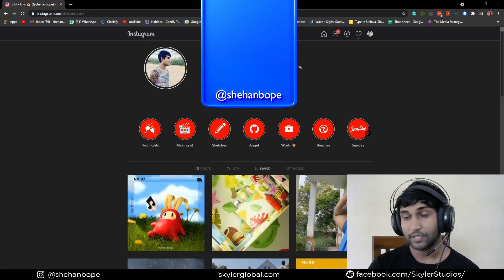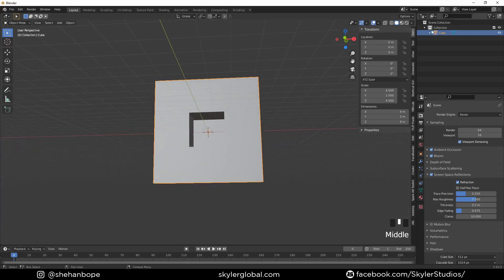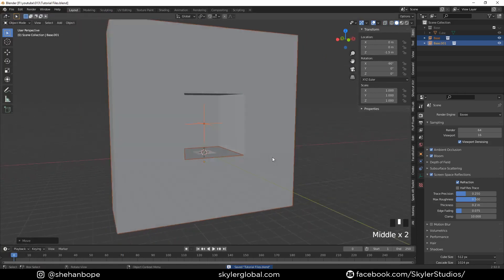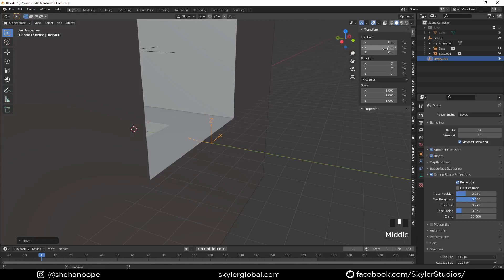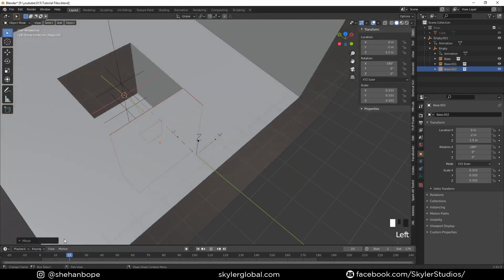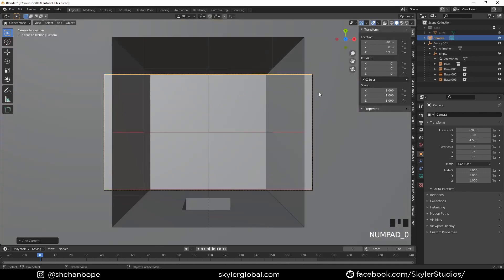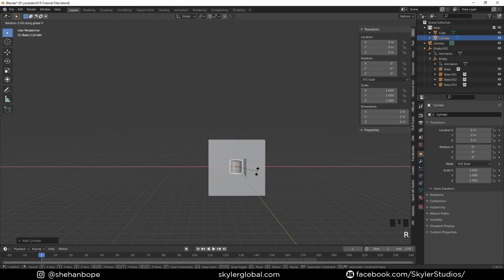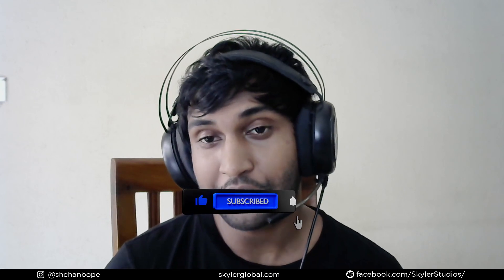How to make perfect seamless Satisfying loop in Blender 3.0 Eevee (Infinitely scaling loop)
How to make a perfect seamless zooming 3D Satisfying loop in Blender 3.0 Eevee (Infinitely scaling loop)  really fast and easy. Also known as the Dröste effect. In this tutorial, I will show you some cool tricks to create a scale looping effect. If you like this video please leave a like and subscribe to this channel leave a comment and let me know if there's anything thanks for watching this video see you in the next one.

Links for Videos with Lighting and texturing...